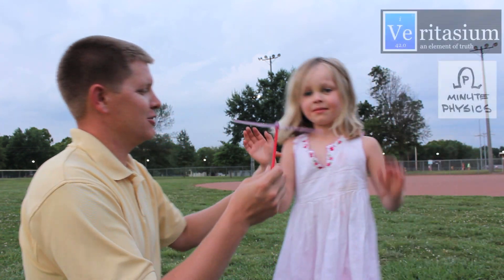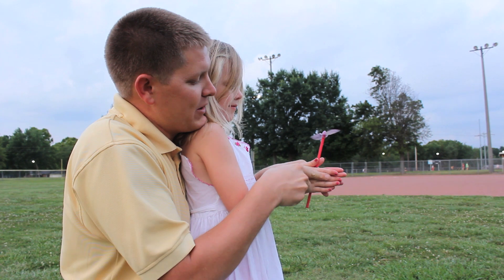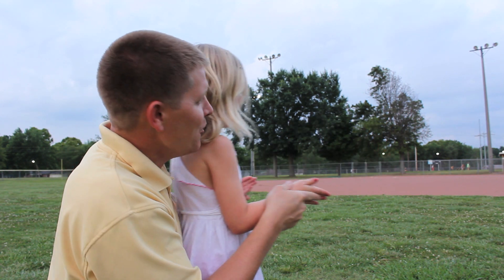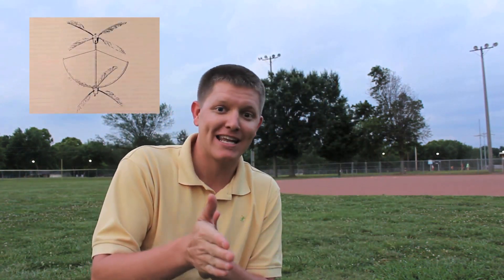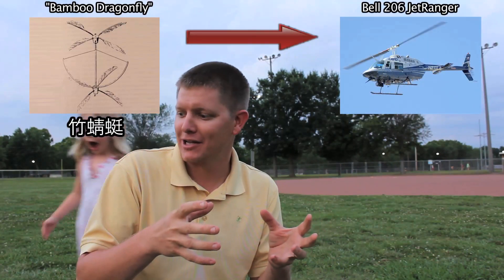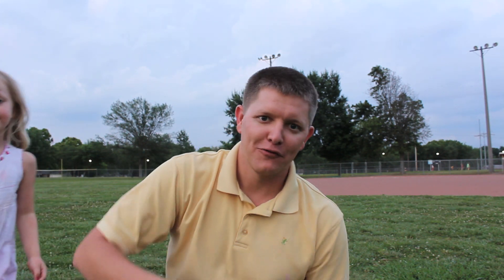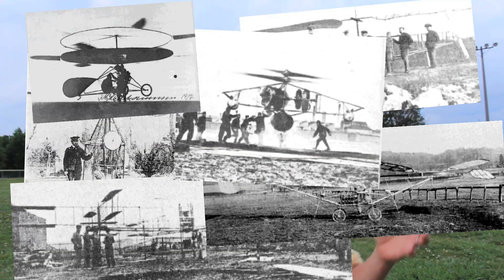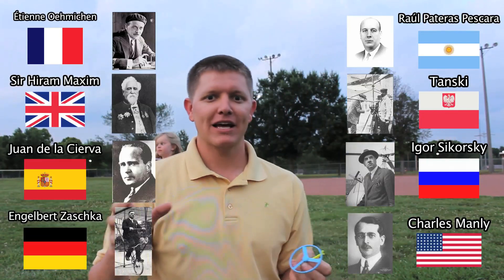DEEP DIVE #1 (You = Genius in 30 minutes)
A TV show length playlist that will take you to a new level of understanding helicopters in one sitting.